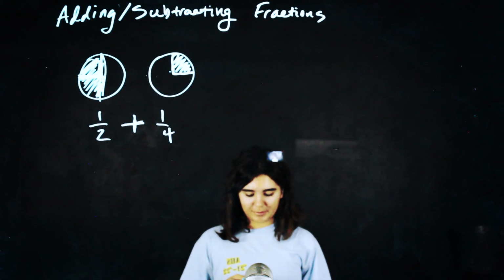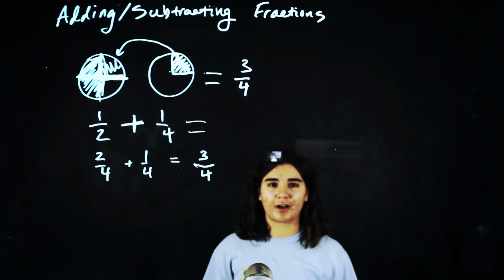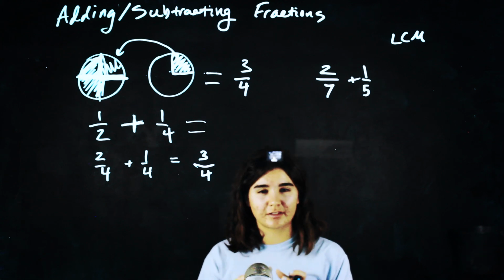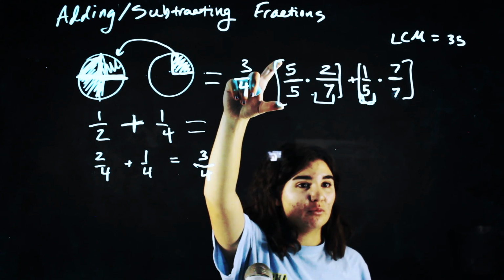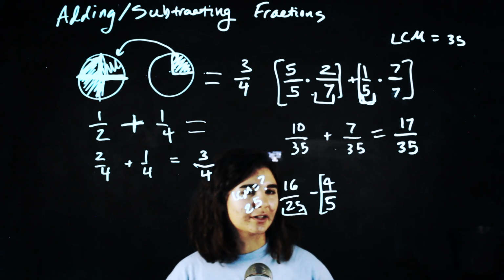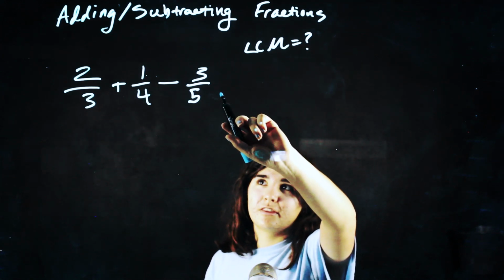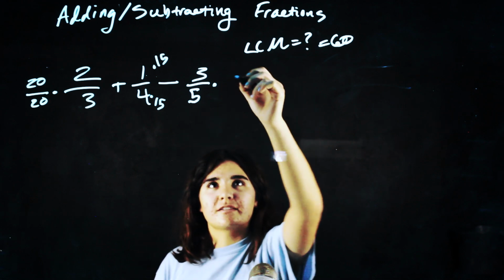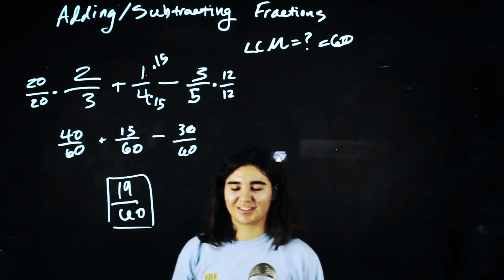Adding and Subtracting Fractions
This video is on how to add and subtract fractions with different denominators.